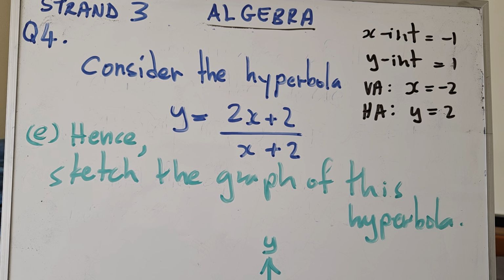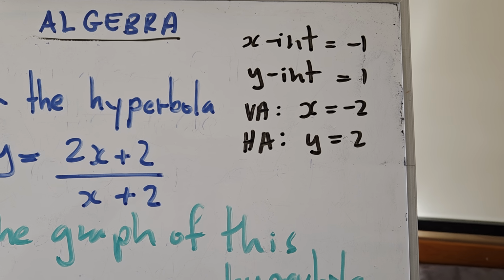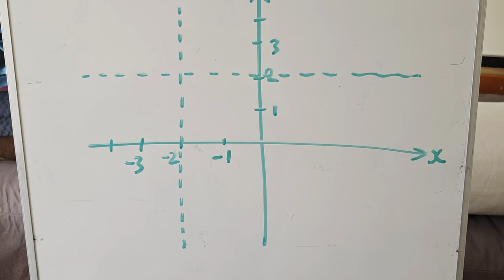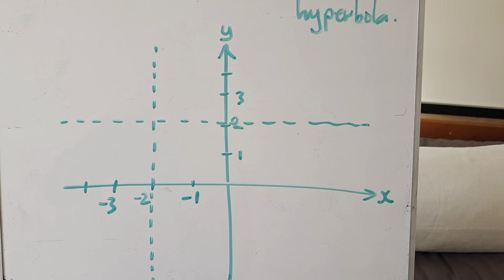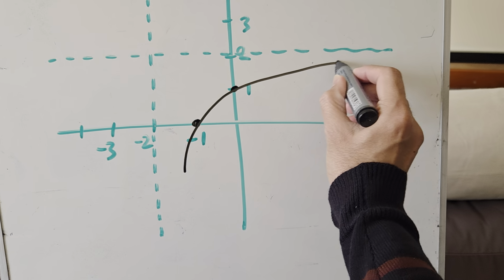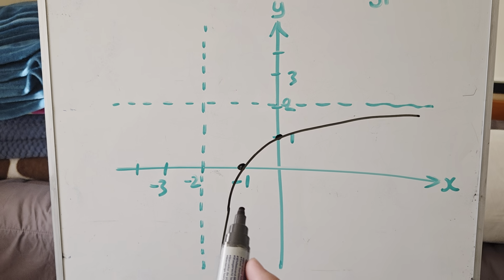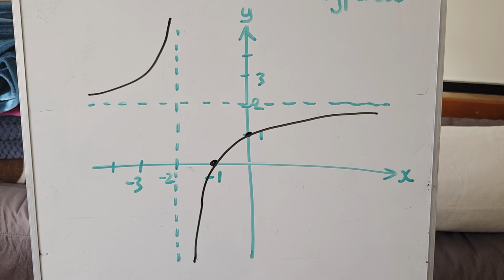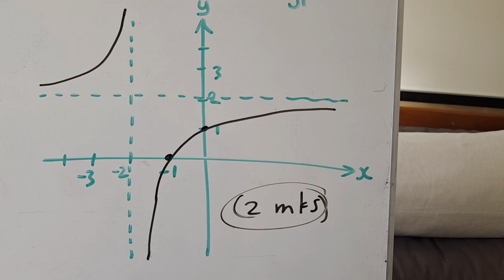Fiji Year 12 Exam 2024 Maths Strand 3 question 4e